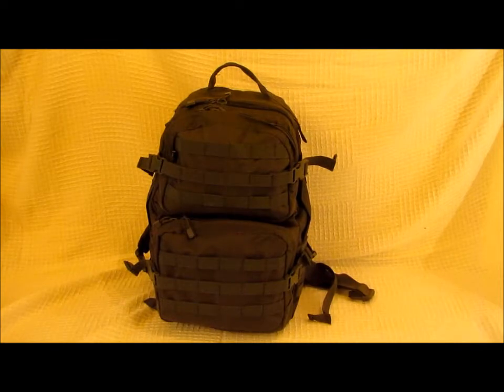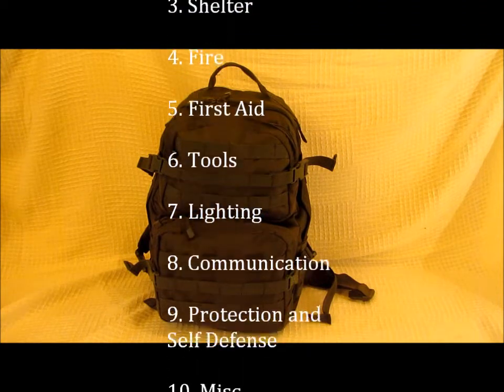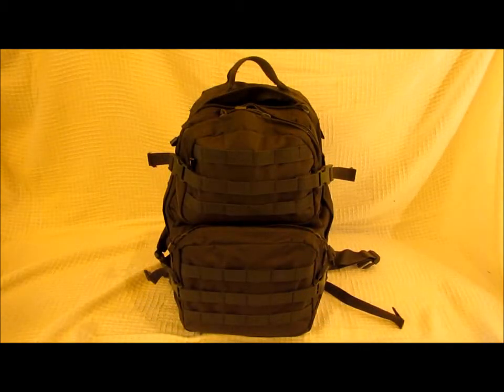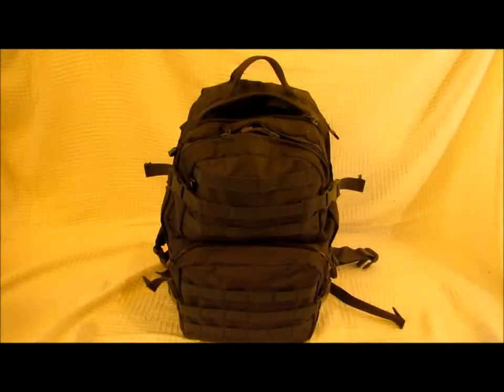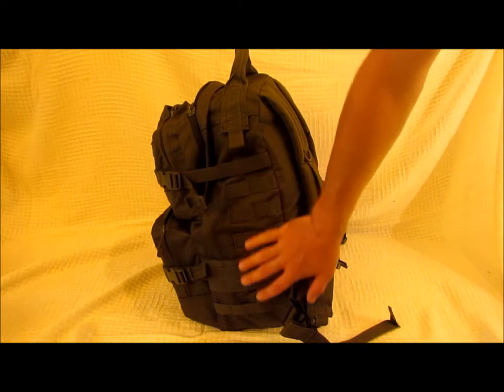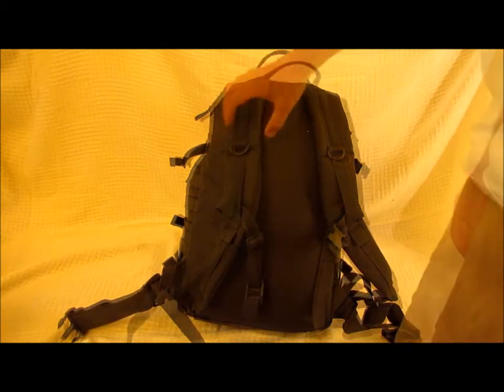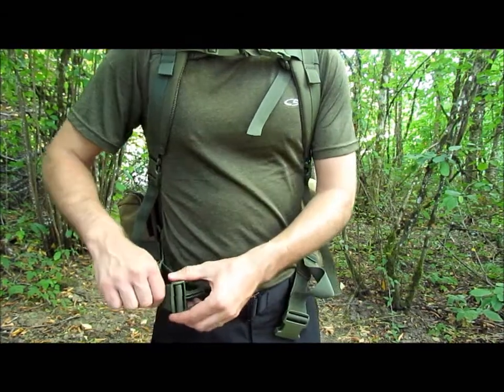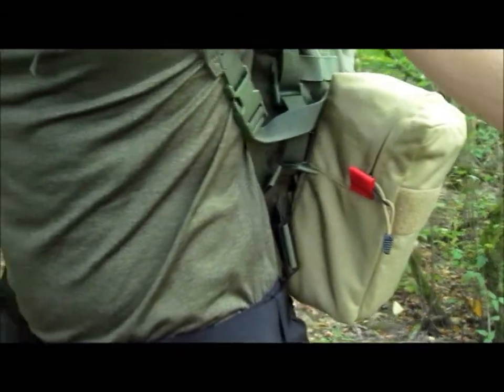My Bug out Bag: LA Police Gear 3 Day Backpack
This is the best $30 pack you will find anywhere!

Your bug out bag should contain enough gear to allow you to survive for at least three days.    The amount of comfort you experience is directly affected about the size of your bag and how much you are willing to carry.

This is the first video in a series of 11 that shows the contents of my bug out bag in detail.